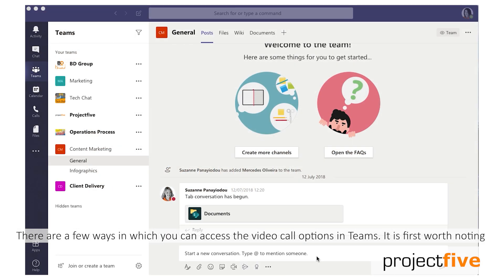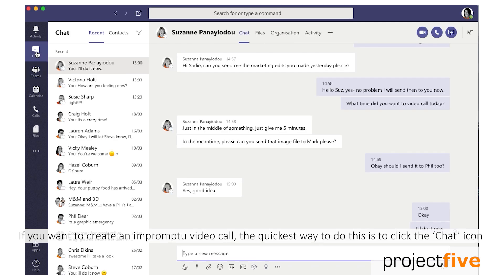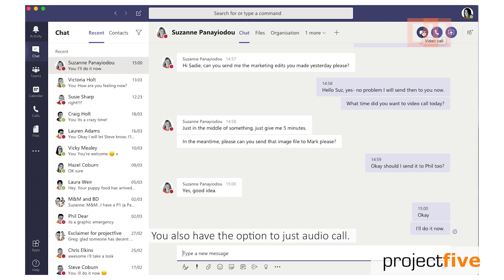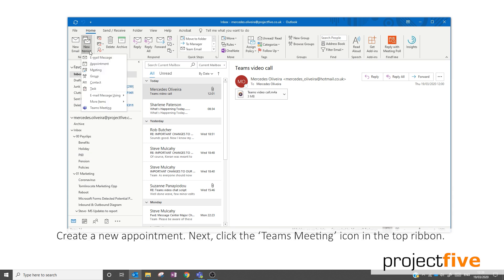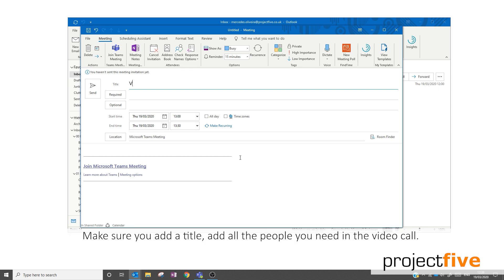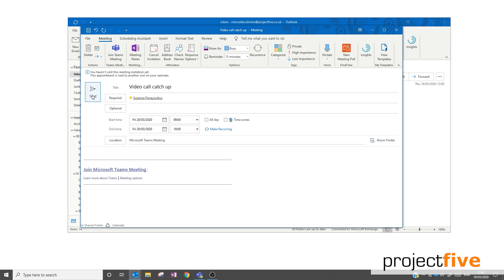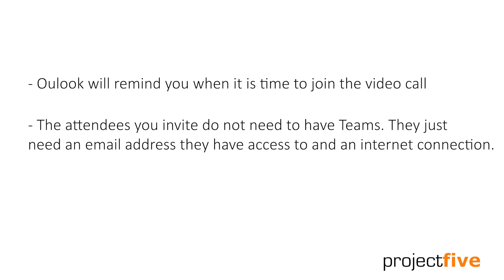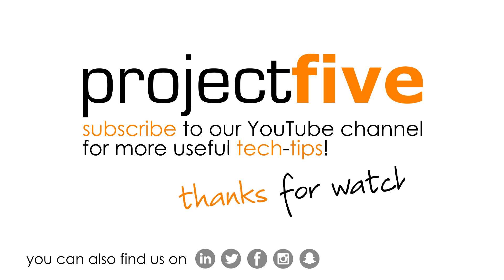How to video call in Microsoft Teams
In this video we run through how to create an impromptu video call and how to schedule a video call.